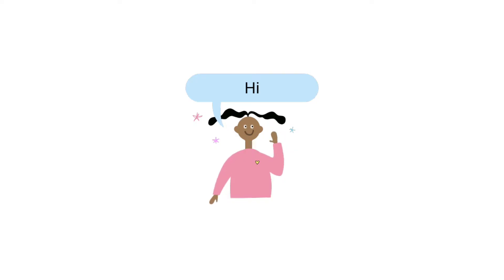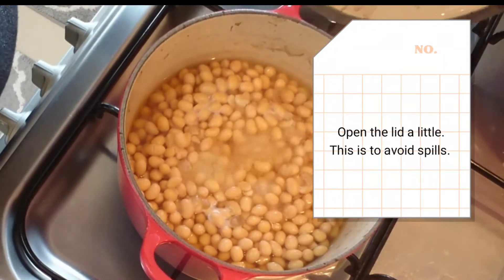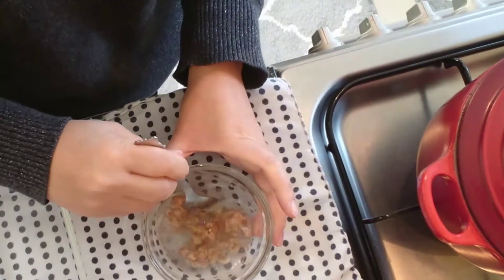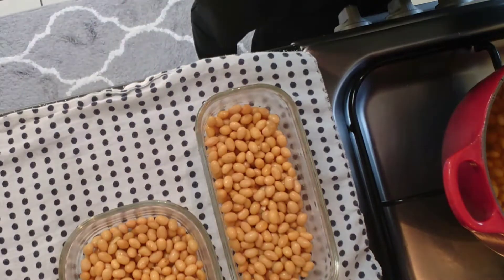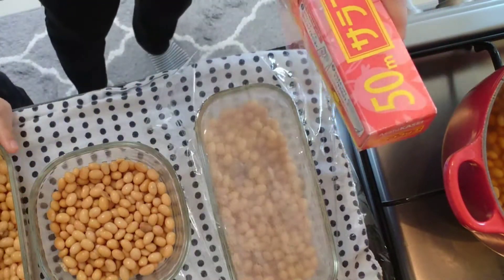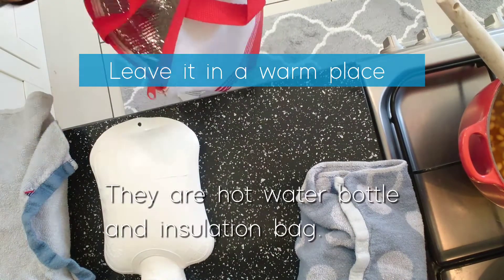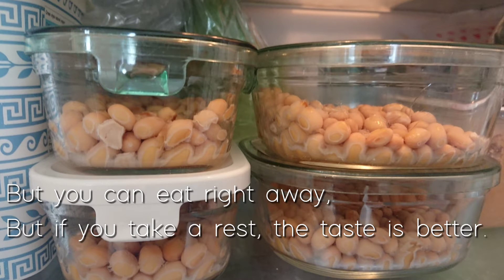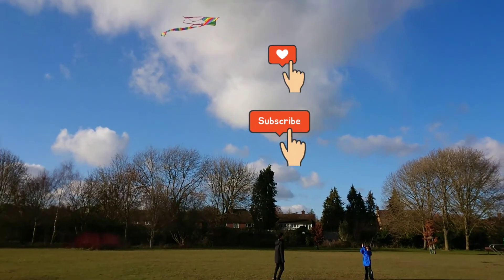Challenge to make "NATTO"~With English and Japanese subtitles~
I love natto.
Natto is indispensable for Japanese people.

However, it is expensive and hard to get in the UK.
So, I tried to make natto using soybeans.

If you can't understand English, please check the subtitles.
I'm studying English.

Ingredents
200ｇ　Dried soybeans
1 tsp Natto

You have to prepare...
Large container
Toothpicks (or bamboo skewers and forks)
Towel
Plastic wrap
spoon